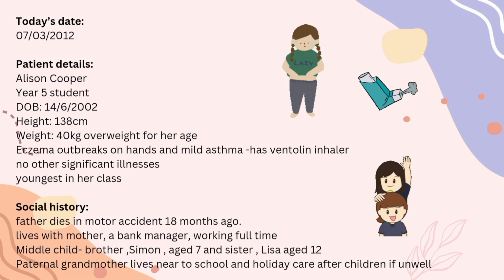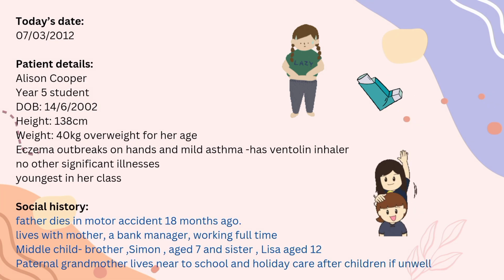sample letter to school psychologist | Alison Cooper | Difficulty level:High😖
Hello everyone, first of all I'm thanking you for visiting my channel. Our mission is to empower health care professionals by providing high quality materials.

This is one of the hardest case notes of Alison Cooper. Here she is suspected to have grief related or other psychological issues.
And she shows regular absence to school due to minor illness. She shows withdrawing behavior following her fathers death which occurred 18 months ago.

In this video I have explained how to select datas and organize it into a standard letter.

😀To complete your OET mission follow VIBE OET Mission
😀If you like my explanation encourage me by providing a like
😀Let me know your queries through the comments

If you want me to upload any letter let me know through the comments or share case notes to my gmail